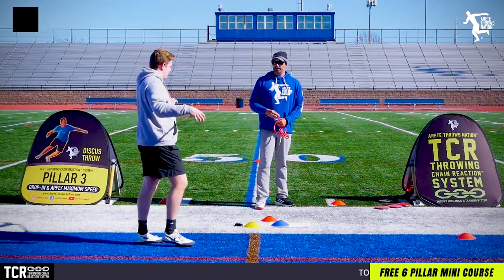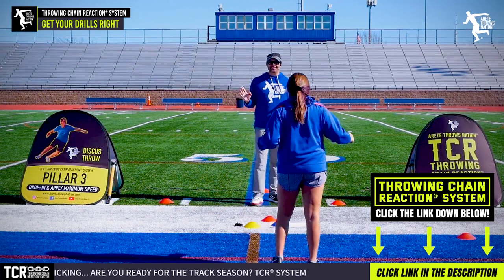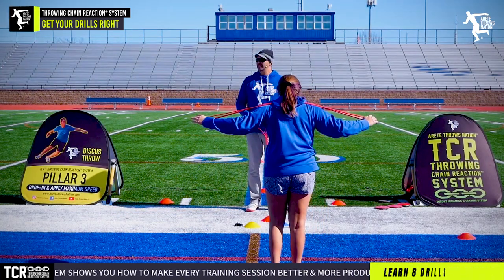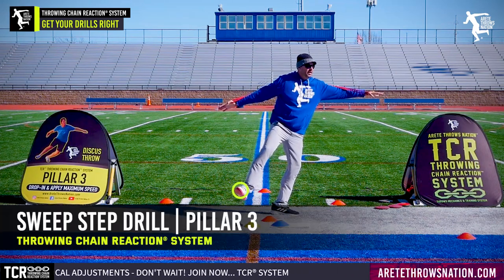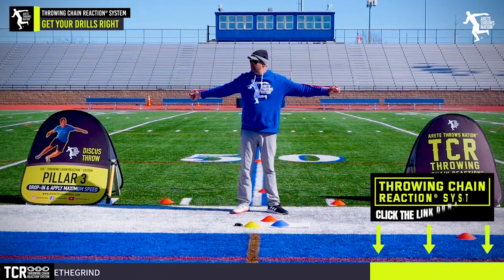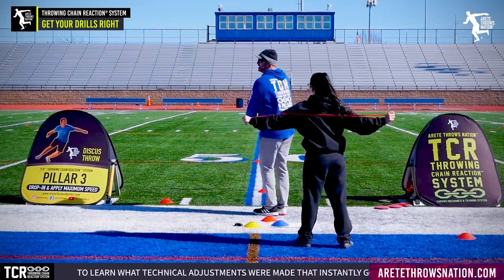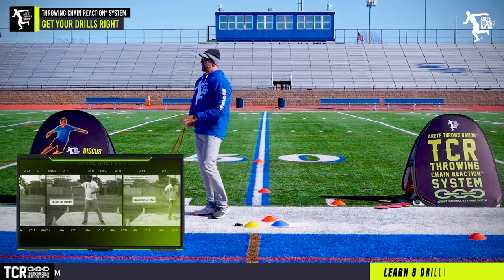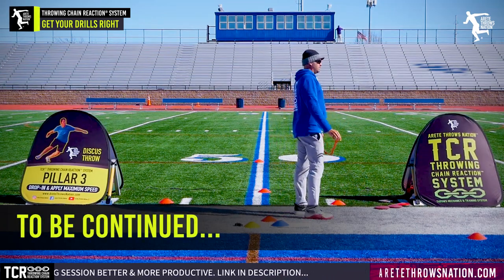Throw Far with TCR System - Discus Throw and Shot Put